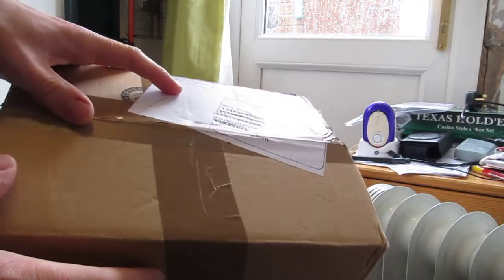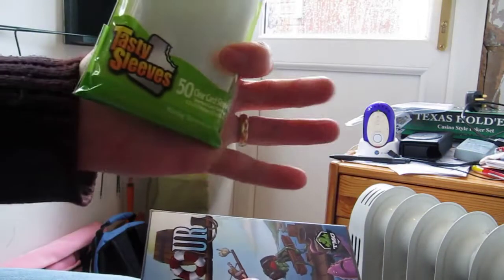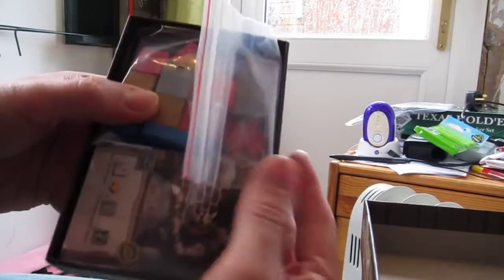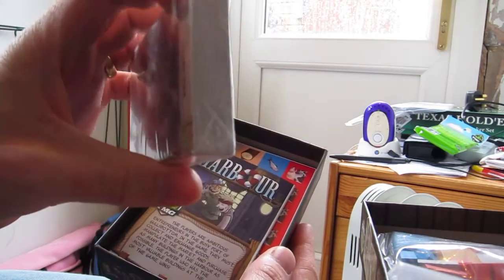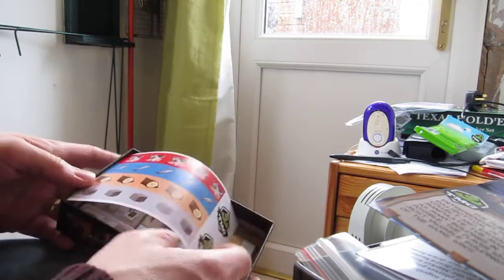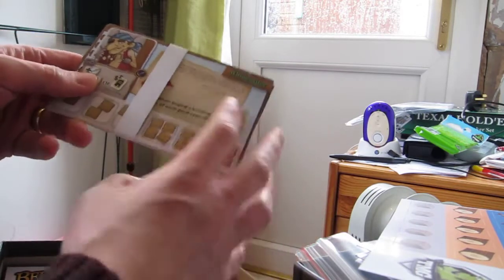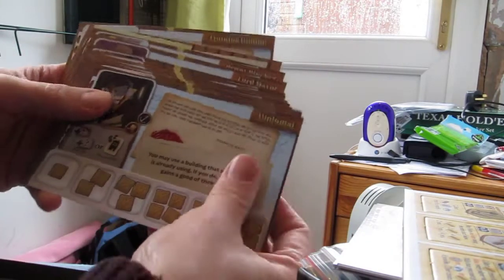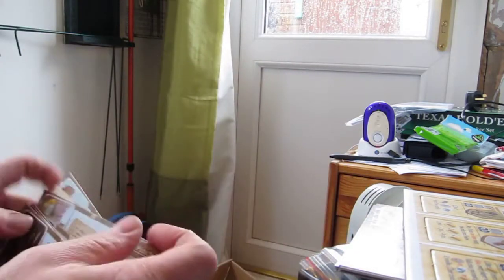Harbour - Unboxing video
Unboxing video for the card game Harbour, from Tasty Minstrel Games.